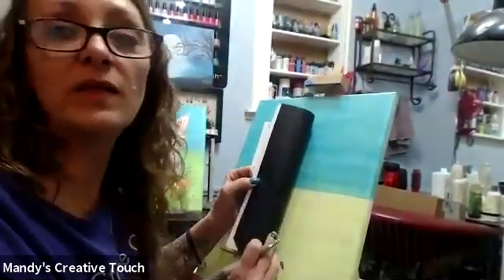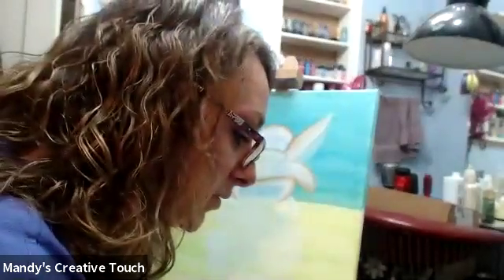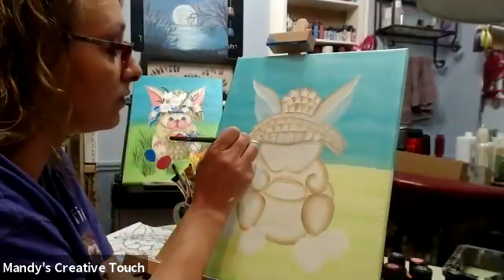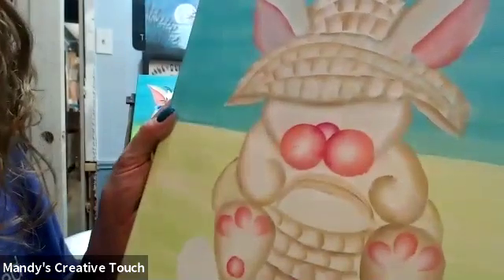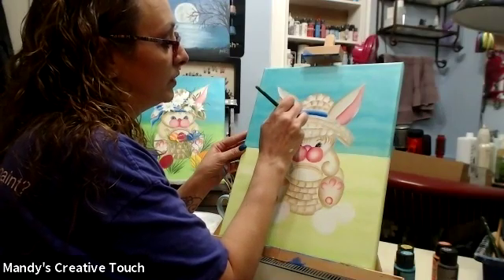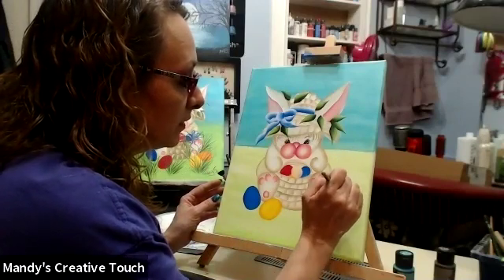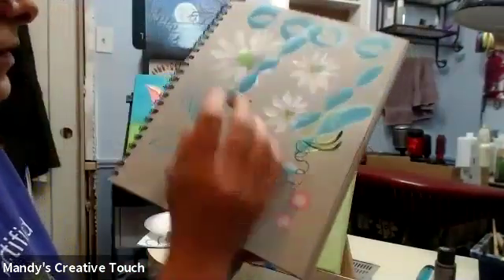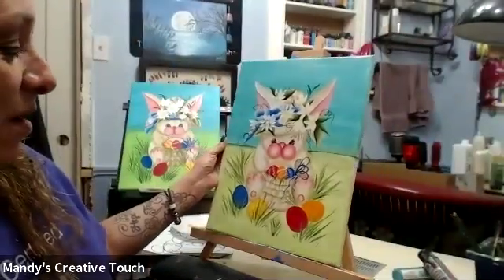Easter Bunny Part 2